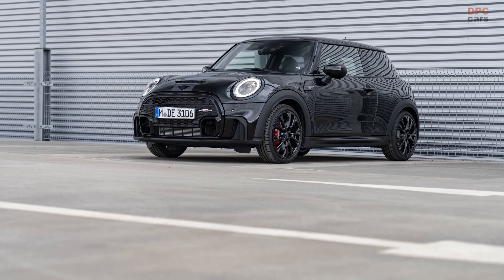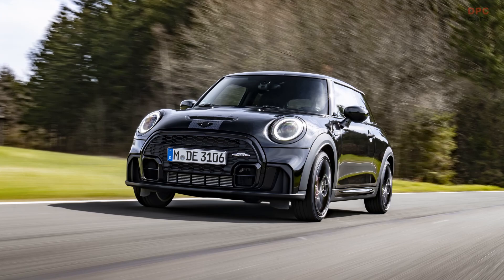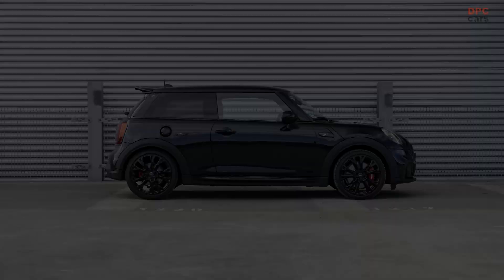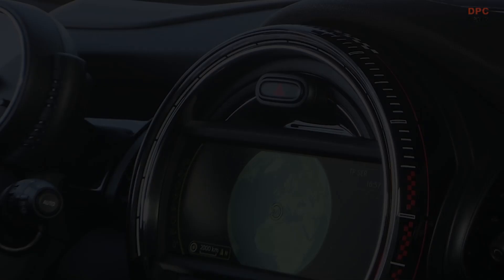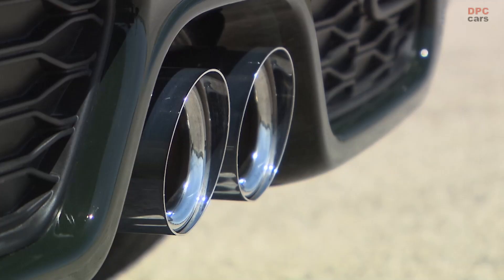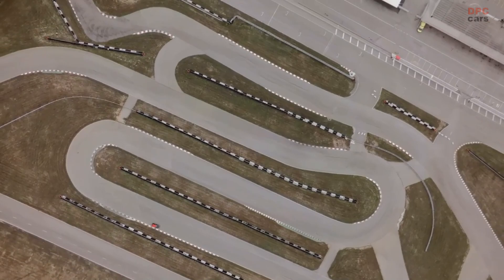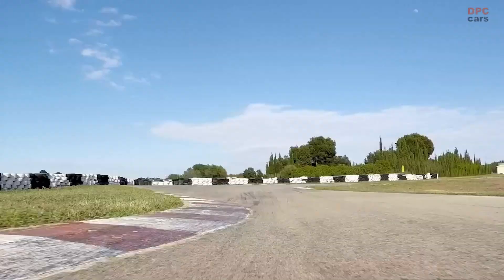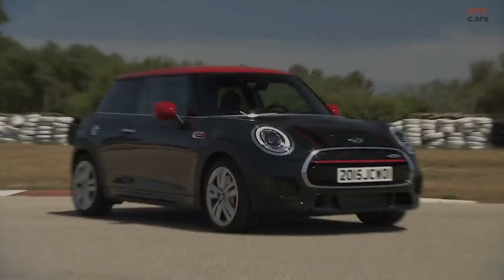2024 MINI John Cooper Works 1to6 Edition Manual Transmission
Enthusiasts of Mini, a subsidiary of BMW, are in for a treat as the automotive brand unveils yet another unique edition, while they continue to drop tantalizing hints about their forthcoming generation of vehicles. This latest creation, a distinctive variation of the three-door John Cooper Works, will be limited to a production of just 999 models. The peculiar "1to6" suffix finds its origin in the six-speed manual transmission that comes exclusively with this car.

This high-performance hatchback will make its debut to the public in the Nürburgring 24 Hours endurance race this weekend. Its striking midnight black bodywork, accentuated by a hood stripe, combines sophistication and sportiness. To add to the exclusivity of the JCW 1to6, it bears a “one of 999” inscription on the sunroof and the dashboard.

Upon entering the interior of the car, one will immediately notice the glossy stainless steel pedals. The special "1to6" emblems find their place on various elements of the car, including the floor mats, the side sills, and the C-pillars, resonating with the outside badging. The steering wheel and passenger dashboard also carry this special inscription. The overall black theme of the cabin is contrasted with splashes of red accents that mirror the same fiery hue on the brake calipers.

In terms of power, the John Cooper Works 1to6 maintains its consistency with the standard model. It houses a turbocharged 2.0-liter gasoline engine that delivers a substantial power of 231 horsepower and a torque of 236 pound-feet. With this impressive engine, the hatchback can hit 62 mph from a standstill in a brisk 6.3 seconds and can reach an impressive top speed of 153 mph.

This limited-edition Mini will be available in Europe, the United States, Canada, and Mexico starting in September. Interestingly, only 150 of the 999 units will be up for grabs in the UK, the brand's homeland. This exclusivity comes with a hefty price tag; the starting price is a sizable £7,000 more than the regular John Cooper Works, putting the cost at a substantial £39,600.

In a final noteworthy twist, this model may mark the end of an era for manual transmissions in Mini vehicles. According to a British magazine, the automaker has quoted that they are "99 percent sure" of abandoning the production of cars with a clutch pedal.